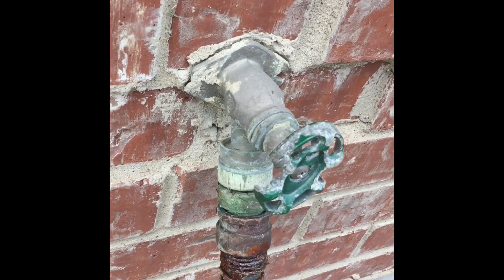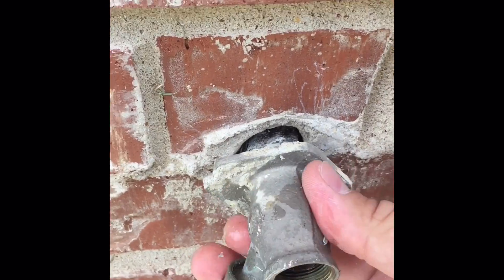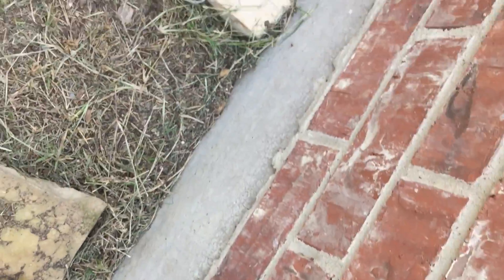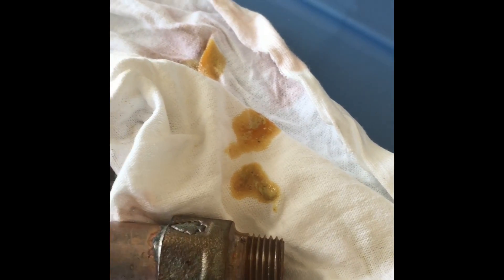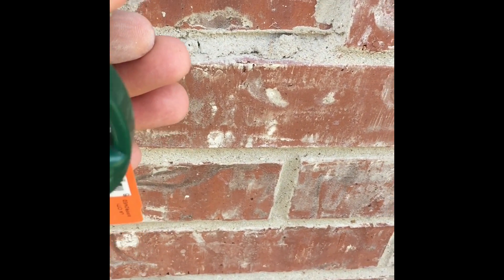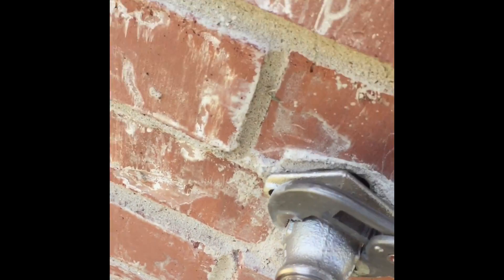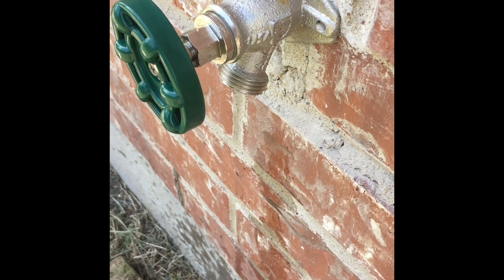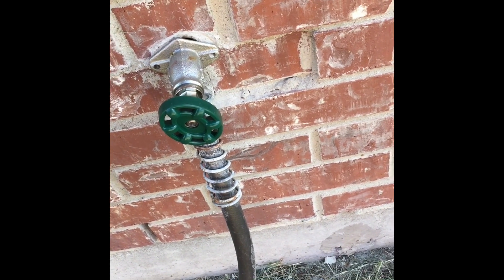Water hose faucet replacement (hydrant)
Water hose faucet was dripping and spinning with no stop.